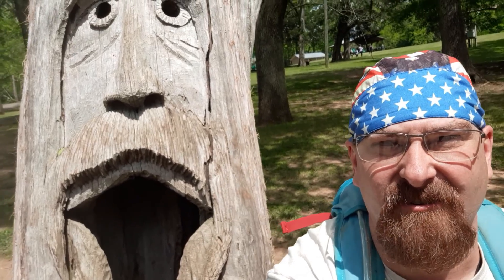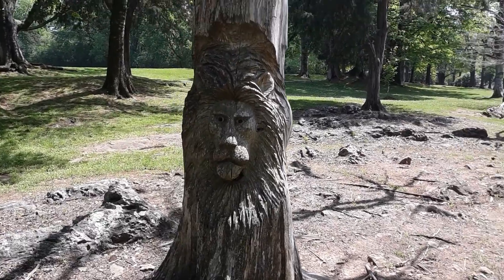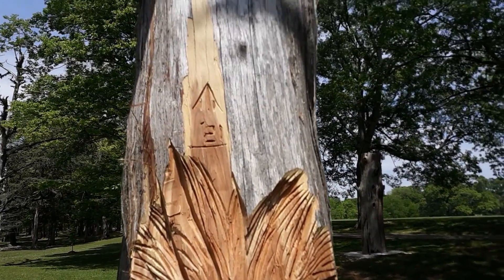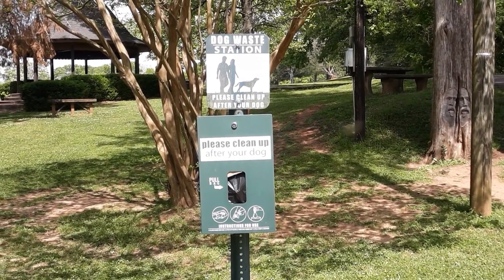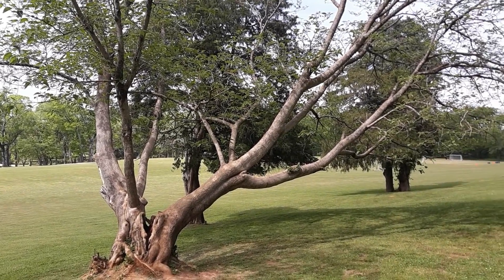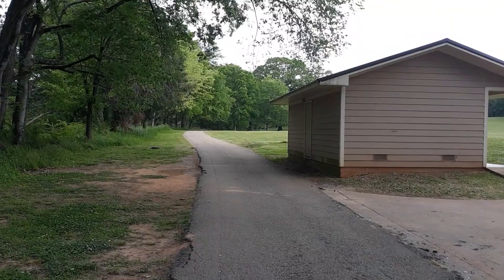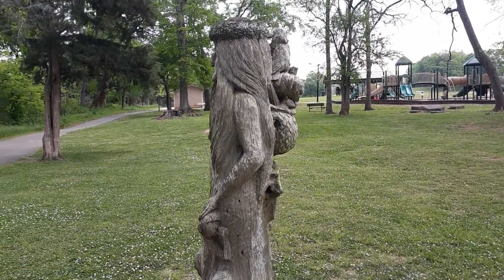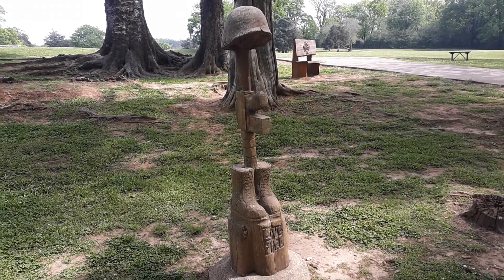12 Orr Park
Orr Park, Motnevallo